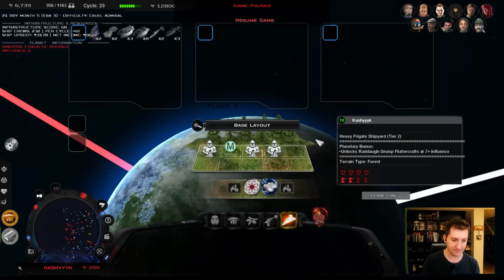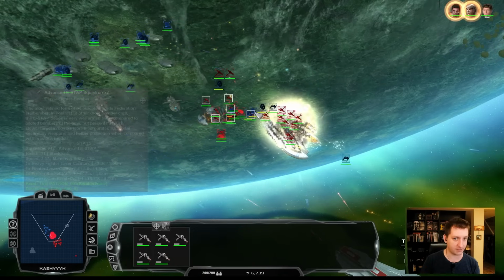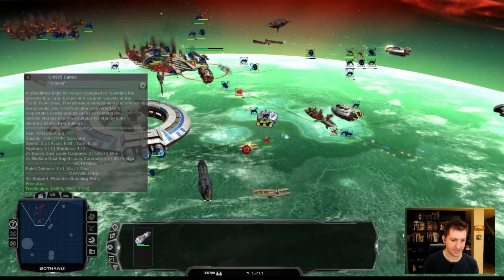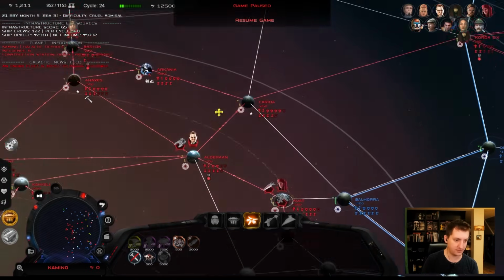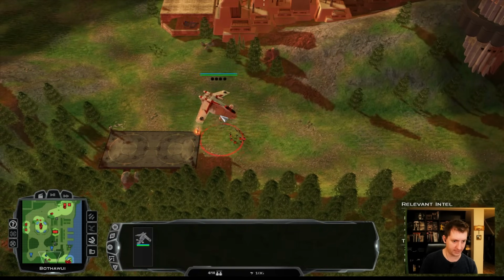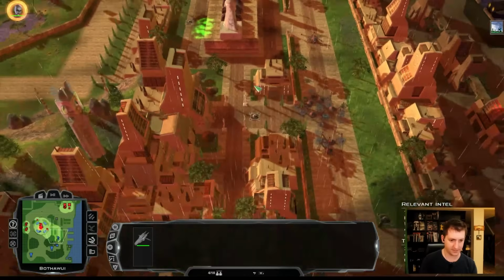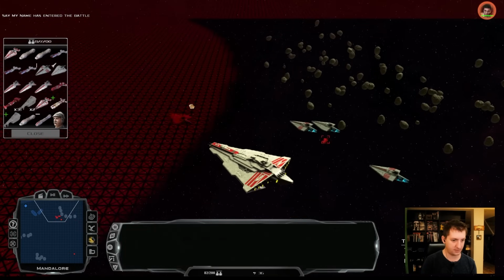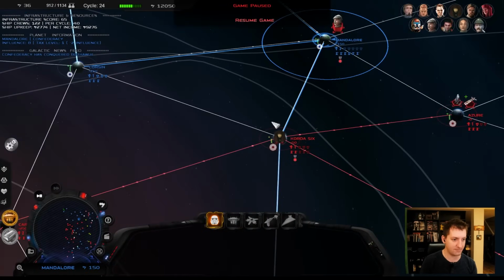Another New Ship in Fall of the Republic! | 8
Corey takes command of the Grand Army of the Republic in Fall of the Republic 1.4, including making our way to the Maelstrom.